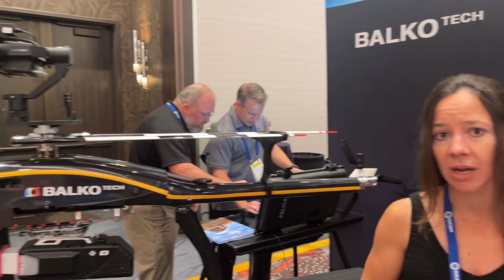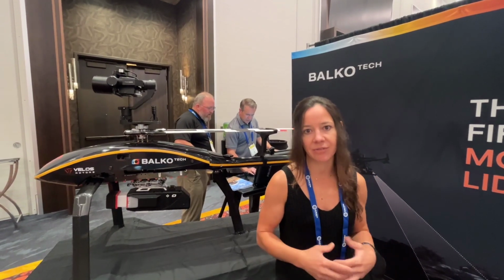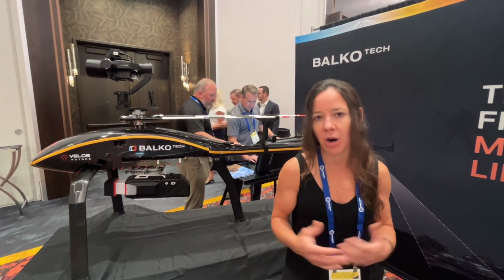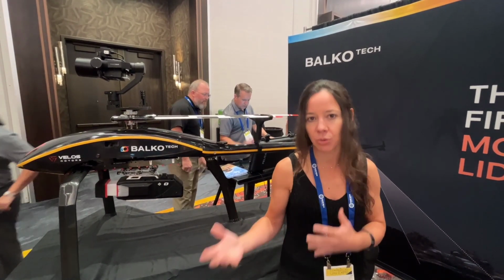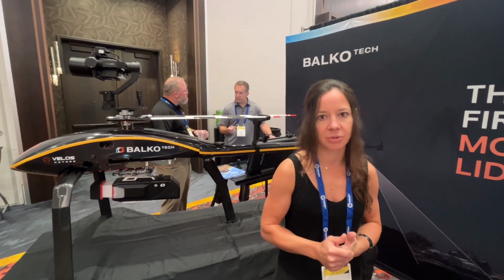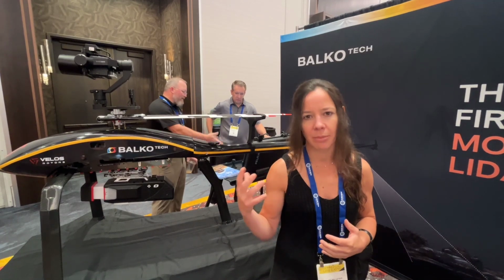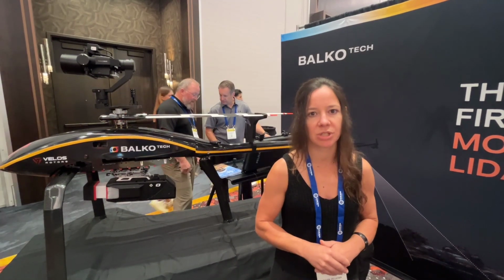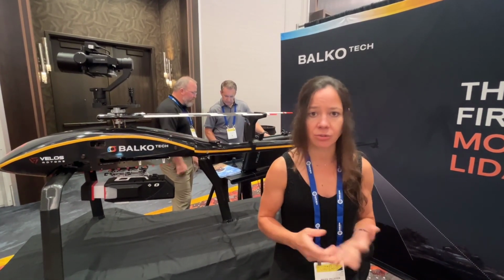Revolutionize Your Drone's Capabilities With Balko Tech Connectiv's Modular Lidars!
Modular lidars for drones by Balko Tech Connectiv

Conference Whispers: Commercial UAV Expo 2024

TBW, Technical Business Whispers, Fact-based research and Advisory, Conference Whispers, Industry Whispers, Email Whispers, The Answer is always in the Whispers, Whisper Reports, Whisper Studies, Whisper Ranking, The Answer is always in the Whispers, are trademarks or registered trademarks of TBW Advisors LLC. This publication may not be reproduced or distributed in any form without TBW’s prior written permission. It consists of the opinions of TBW’s research organization which should not be construed as statements of fact. While the information contained in this publication has been obtained from sources believed to be reliable, TBW disclaims all warranties as to the accuracy, completeness or adequacy of such information. TBW does not provide legal or investment advice and its research should not be construed or used as such. Your access and use of this publication are governed by the TBW Usage Policy. TBW research is produced independently by its research organization without influence or input from a third party.

Conference Whispers, TBW Advisors LLC, Doreen Galli, Dr Doreen Galli, Commercia

has shorts